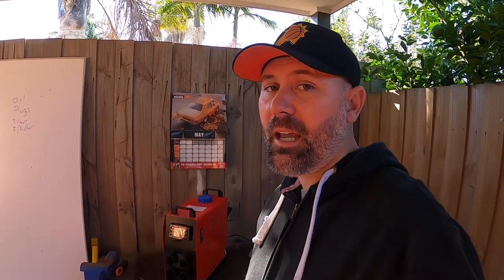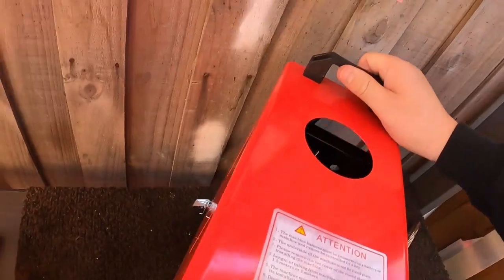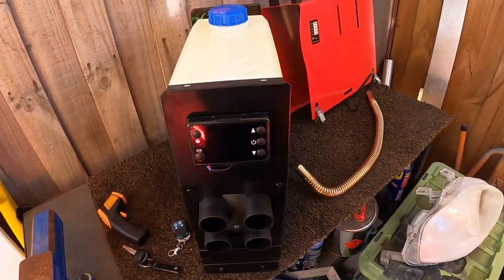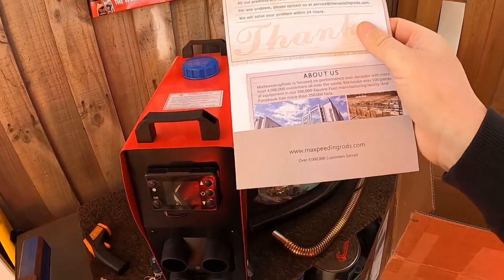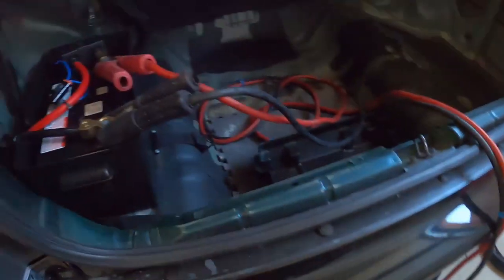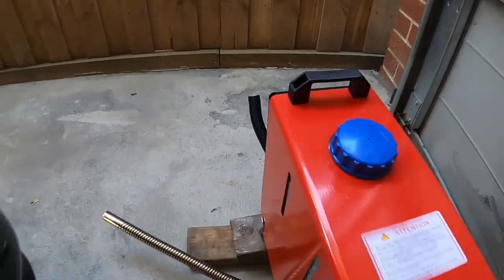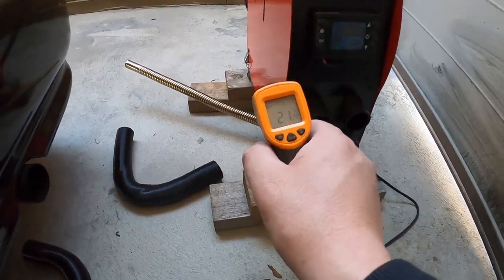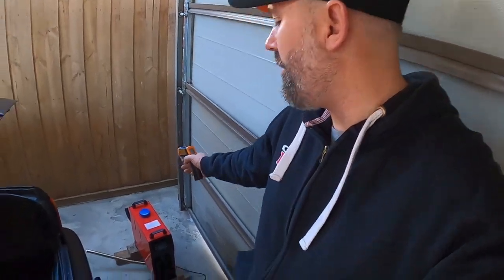NEW GARAGE HEATER PUMPS OUT OVER 100 DEGREES CELSIUS READY FOR WINTER! MaxpeedingRods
In this video I test out the new garage heater from MaxpeedingRods
AUSSIES:
15%off code：tristan1

USA:
15%off code：tristan1

I'm based in Melbourne and have been into the car scene for 20 years now, I've seen drifting come and go I've seen Silvia's and skylines go from being worth $40k down to $4k and now back up to $40k for a Rough example, I sold new cars for Nissan for 14 years and its safe to say I have NISSAN BLOOD running through my veins yet here I am being unable to afford the cars I once had which has turned me to becoming a "HONDA BOI" I have to say they are great cars I love learning about them and lets face it value for money they are ridiculously fast!

Check below to see my car resume:
*1991 Nissan Pulsar N14 SSS- 118kW not raced
*1996 Nissan Silvia S14 200sx -220kW 13.0@109mph
*1990 Nissan Skyline R32 GTR- 350kW 12.0@118mph
*1996 Nissan Skyline R33 GTR- 520kW 11.0@127mph
*2015 Nissan Pulsar C12 SSS- 200kW 14.0@104mph